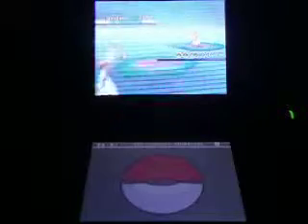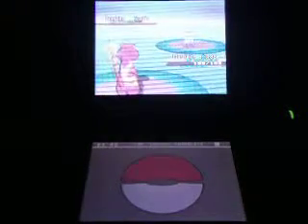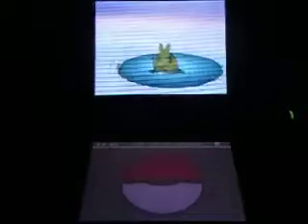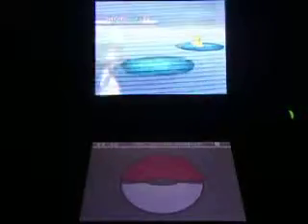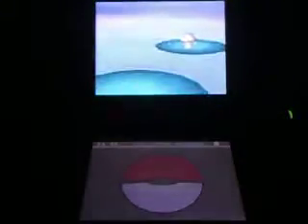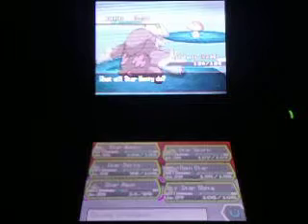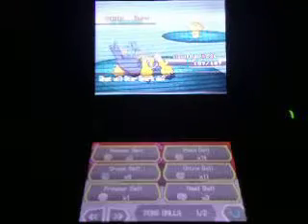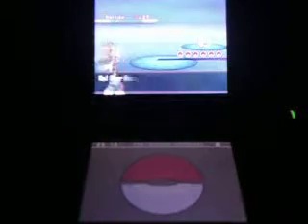Let's Play Pokemon White Version Part 46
Hey Guys,Part 46 is here:)

My Team:
Dewoot(Rain Star)
Watchog(Star Skite)
Pansear(Star Heat)
Swoobat(Star Batty)
Drilbur(Star Monty)
Joltik(Star Spark)